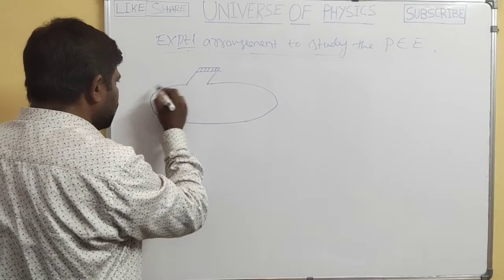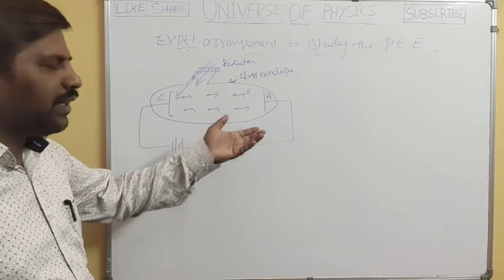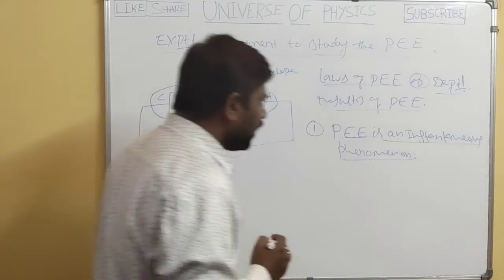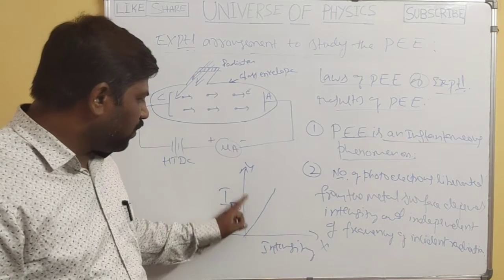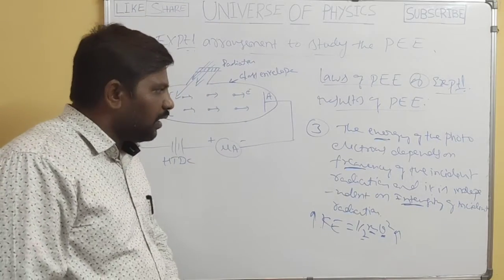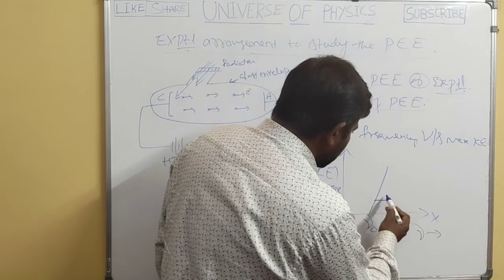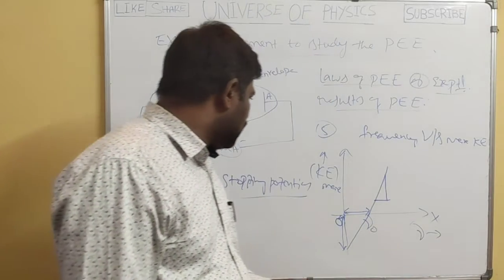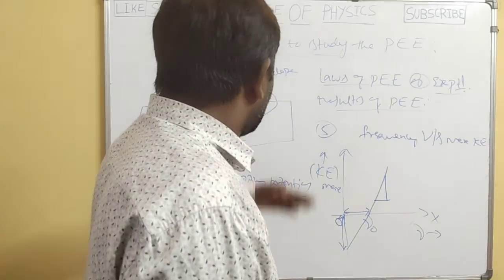Laws of P E E.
P E E -3